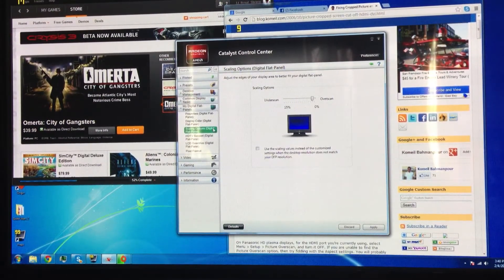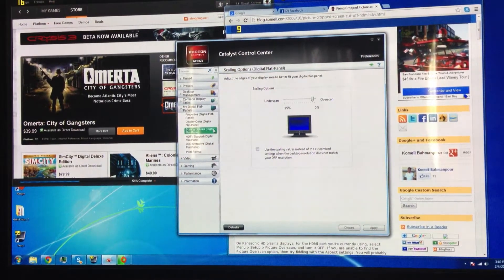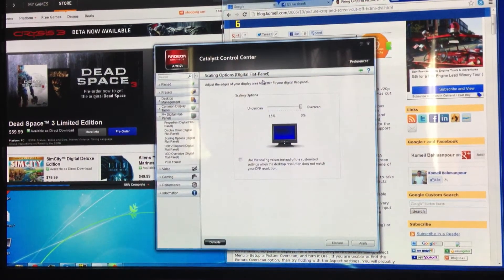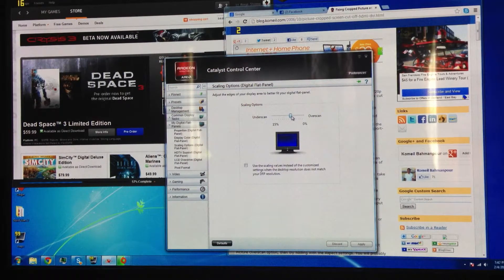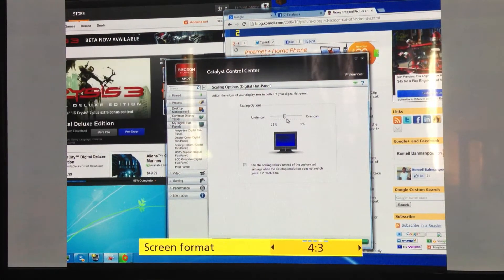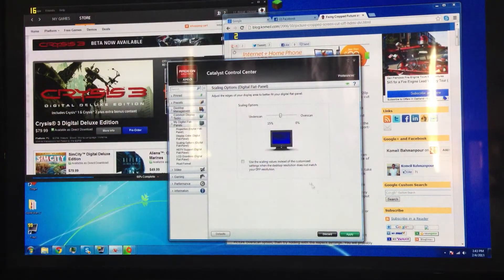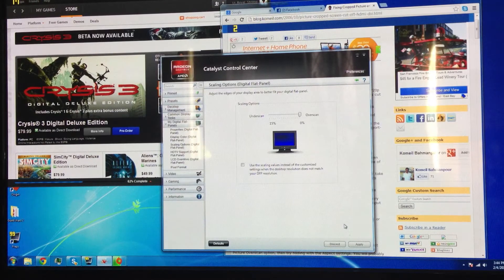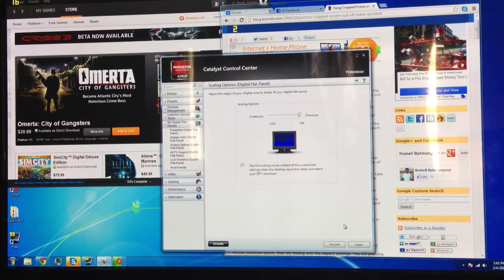HOW TO: stop under-scan and use PC on P42S30 Plasma TV from panansonic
my annoyance with customer support and how to stop overscanning for the P42S30 line of plasma TV's for panansonic.